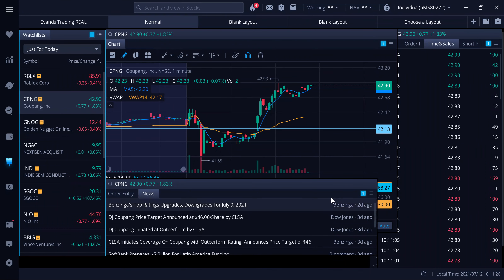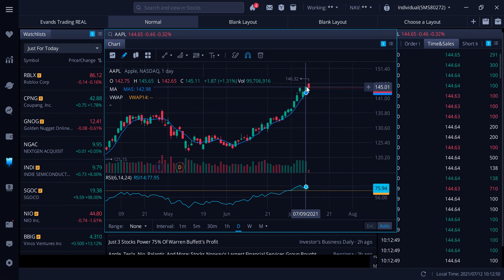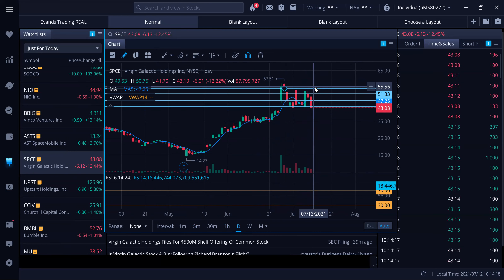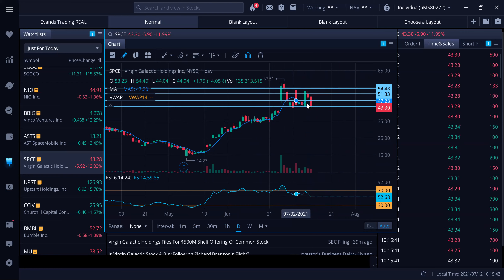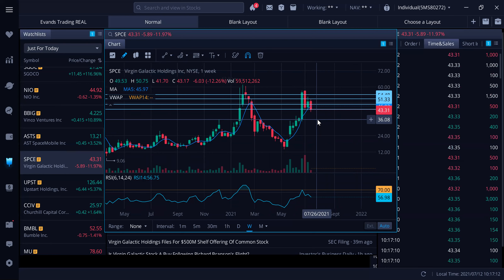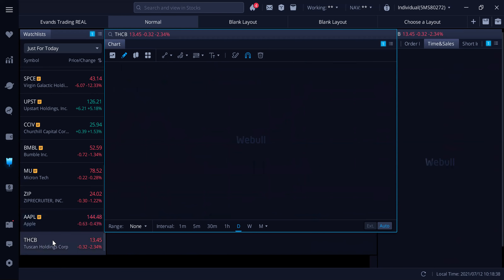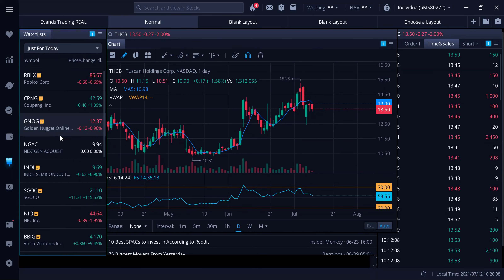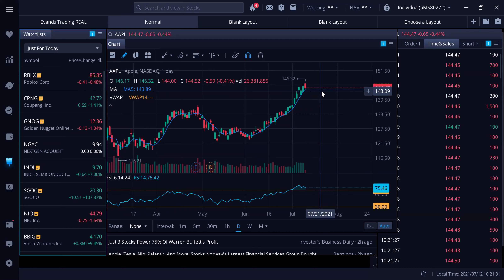Millionaire Mindset NO FOMO